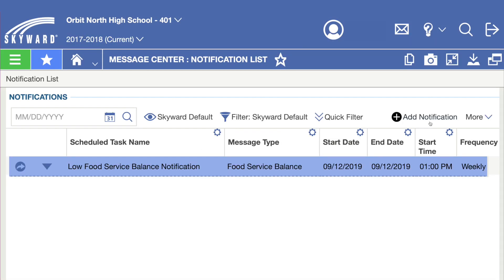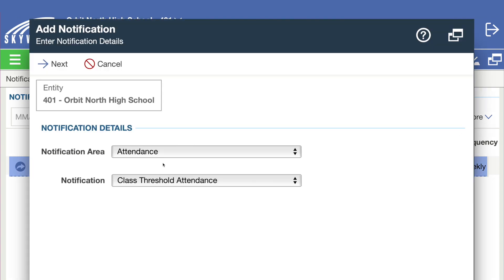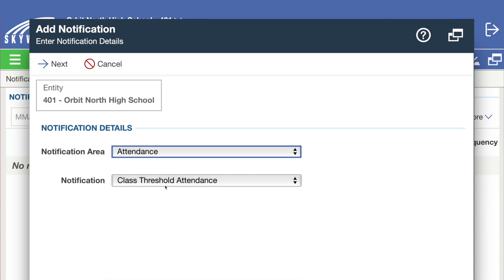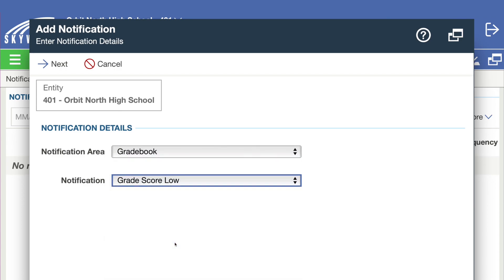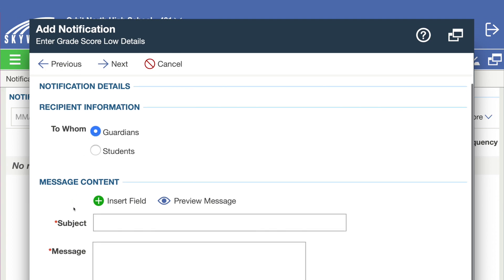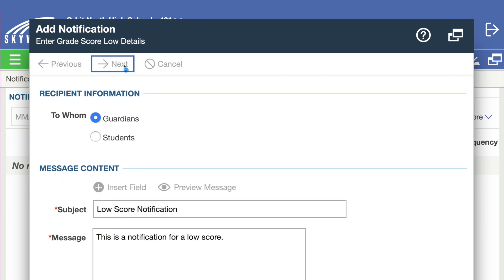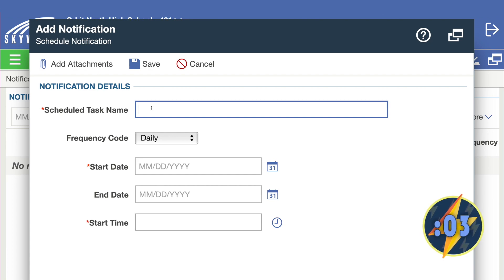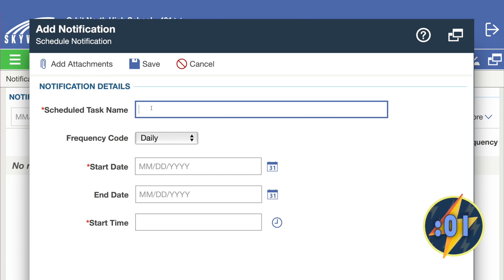Qmlativ Administrator Power-Up: Setting Up Notification Preferences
What better way to make sure everyone in your district is kept in the loop than to send notifications directly to their phones or emails? Today we’re going to look at setting up notifications, which help ensure important messages never go undelivered.